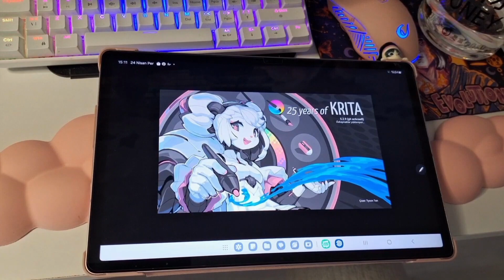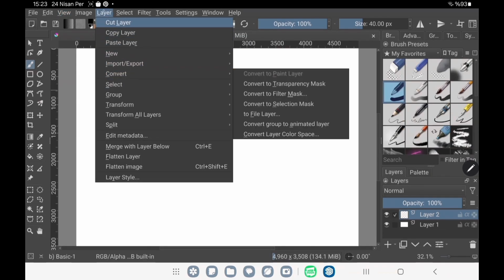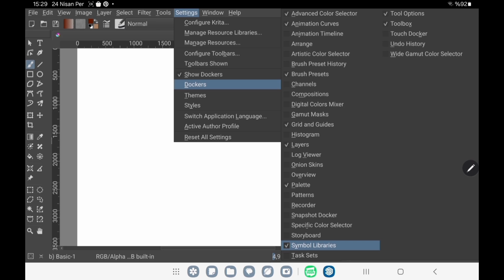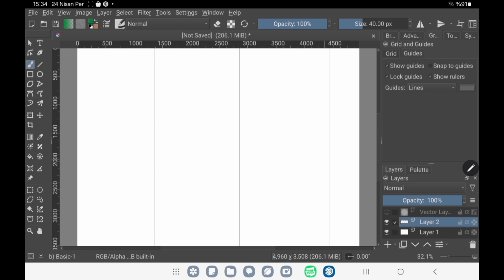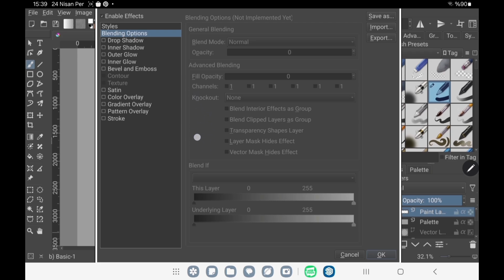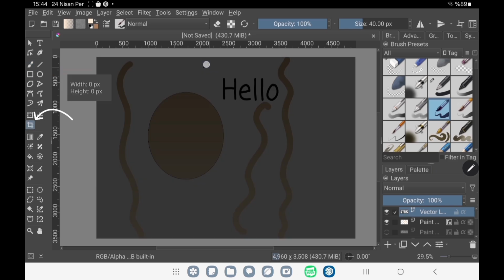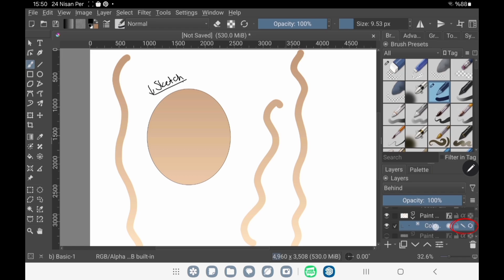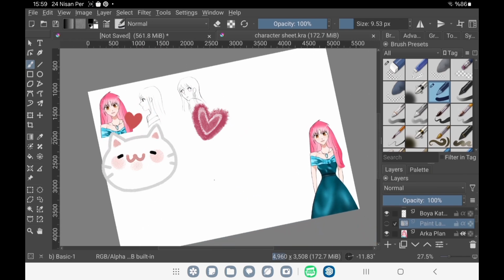Easiest tutorial for KRITA beginners~tools/options/layers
follow me for more tutorial ☆

00:00 start
00:13 opening screen options
00:28 creating new page
01:32 file option
02:11 export/save
02:42 undo option
03:15 layer
03:25 import/export layer
04:09 how can I import brush pack
05:01 dockers
06:07 making speech bubble
06:39 locking tool box
07:23 adjusting opacity/size of your brush and page
08:25 grid and guides
10:16 layers
11:07 how can I move layers
11:40 layer style/stroke
13:49 locking layers
14:10 adding text
15:56 tool box options
17:34 colorizing mask
18:40 lasso tool
21:02 ending